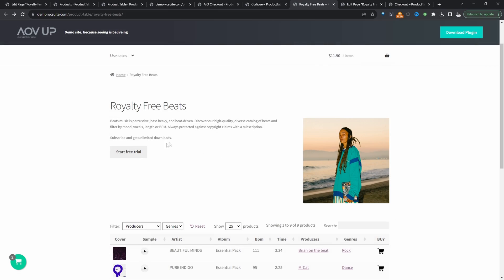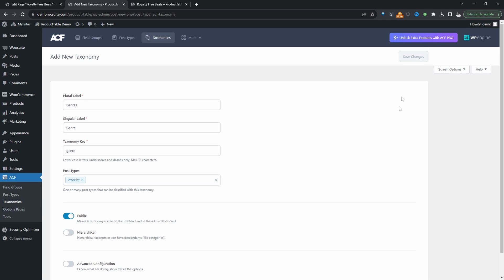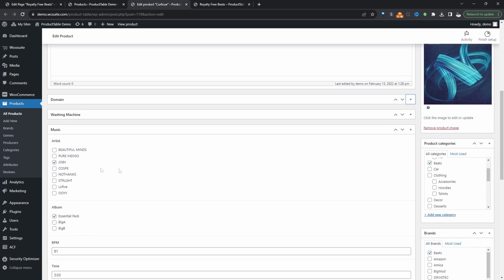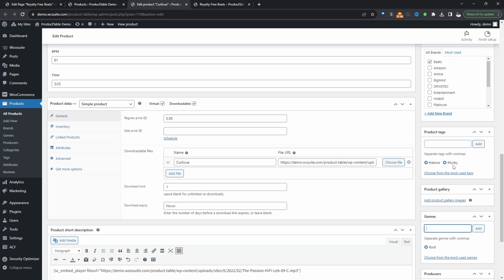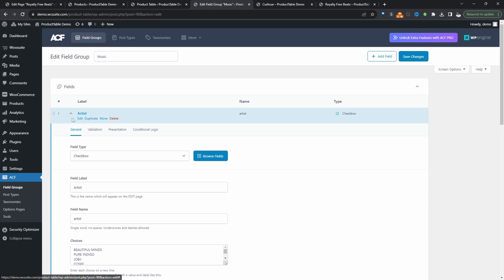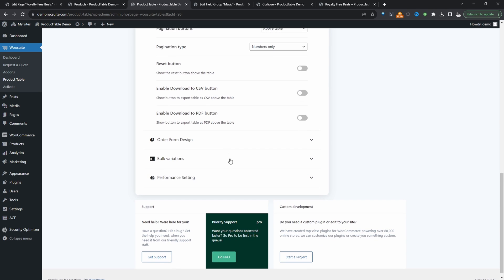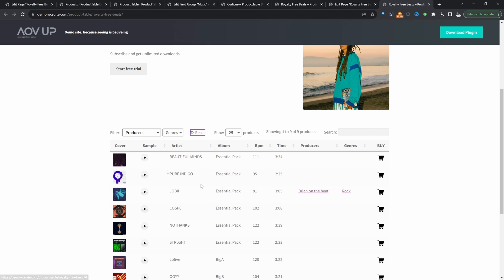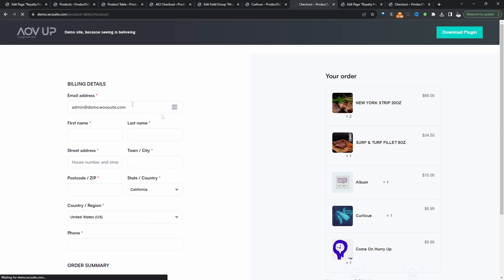Create a Beat Store with WordPress/WooCommerce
I'll show you how to create a beats store on WooCommerce.

00:00 Intro
00:04 Overview
01:03 Where to download plugins
01:11 The plan
01:42 Difference between custom fields and taxonomies
02:03 Add taxonomies
02:48 Add custom fields
04:25 Add product to shop
07:21 Optimize beats listing
13:56 Optimize the checkout flow
16:25 Outro